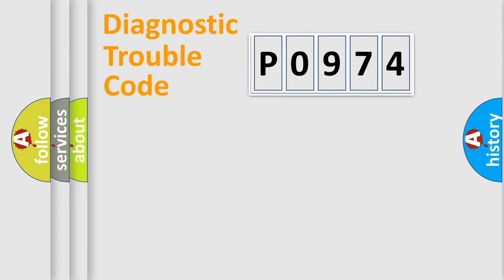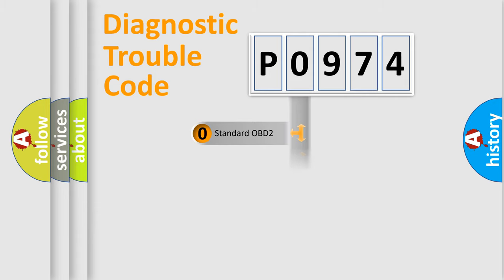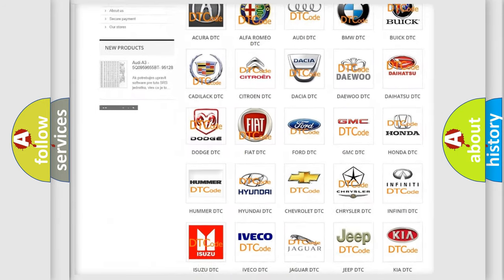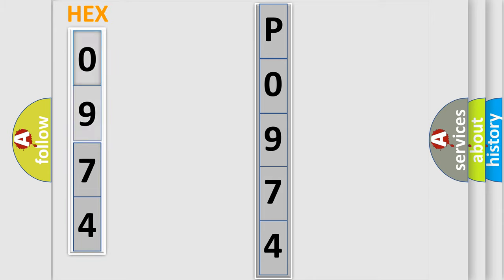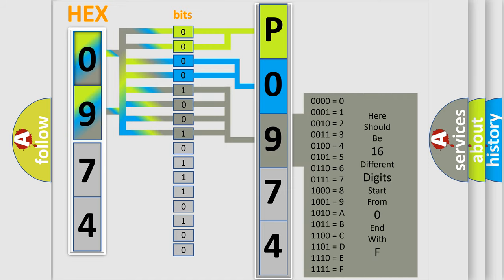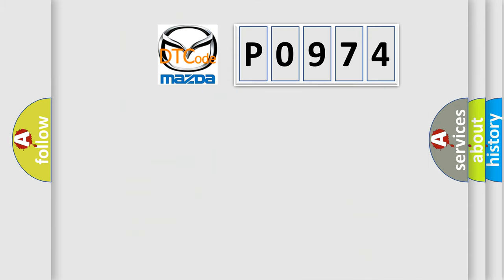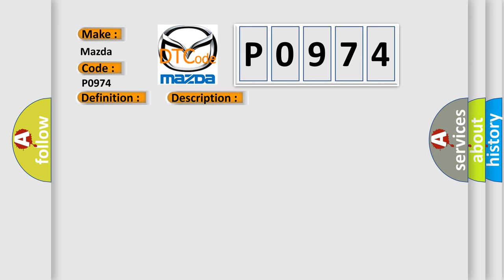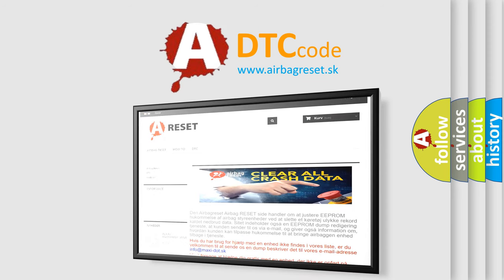DTC Mazda P0974 Short Explanation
Contents:
0:21 Basic DTC analysis according to OBD2 protocol standard.
1:48 Insight into programming
2:58 A diagnostically understandable description of the Diagnostic Trouble Code
3:05 Basic error definition

Make:
Mazda
Code:
P0974
Definition:
Incorrect Left Front or Driver Side Impact Sensor (SIS) Installed
Description:
Ignition voltage is between 9-16 volts.
Cause:
B0079 for SIS - LF or B0081 for SIS - RFThe SDM has received an ID message from the side impact sensor which does not match the ID stored in the SDM memory.The SDM has reset the side impact sensor twice without detecting a correct ID message.